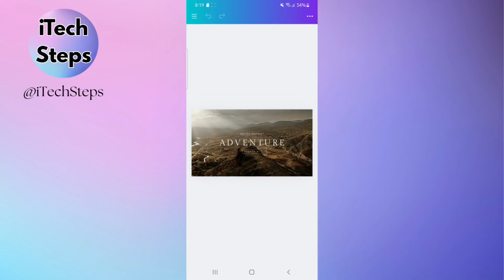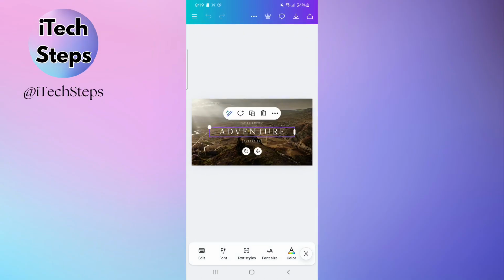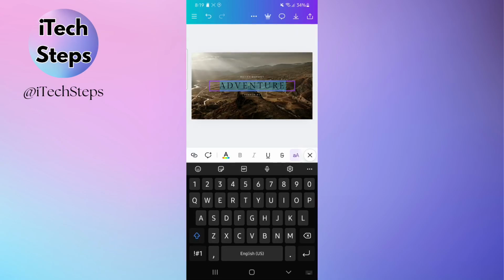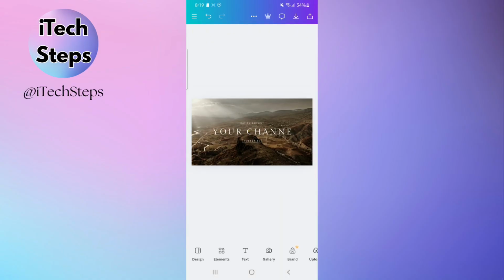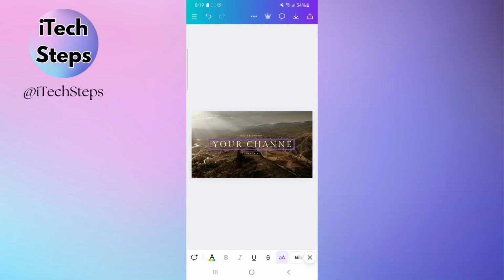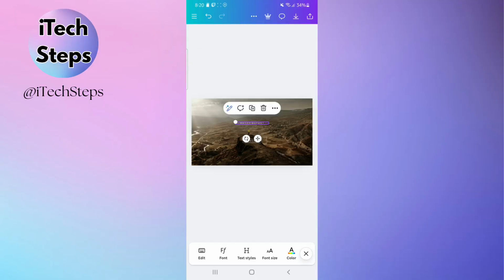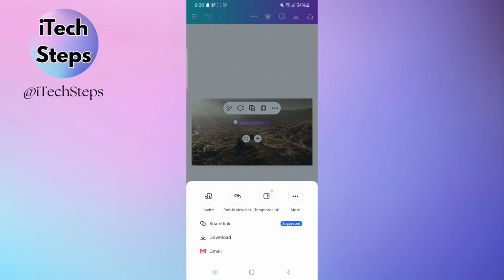How to Create YouTube Channel Art Using Canva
Want your YouTube channel to look professional and stand out? This full step-by-step guide shows you how to create stunning YouTube channel art using Canva! Learn how to choose the right dimensions, design a banner that fits all devices, add your branding, and export a high-quality file ready to upload.